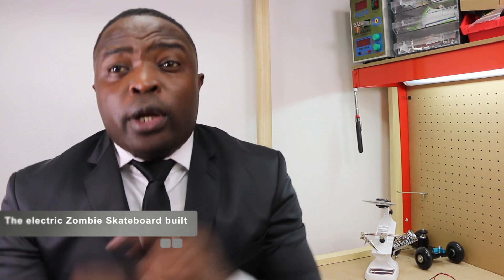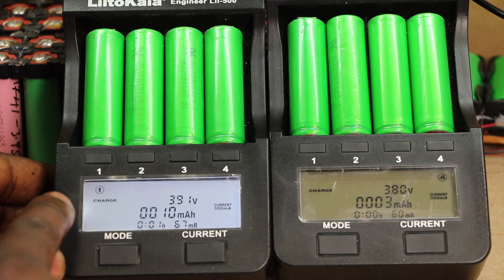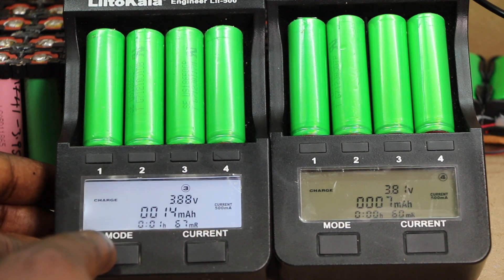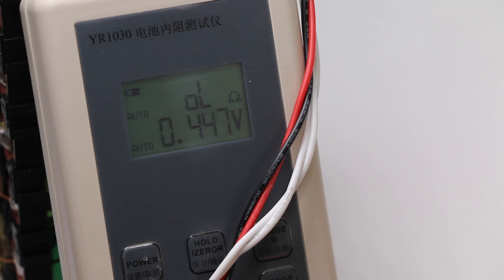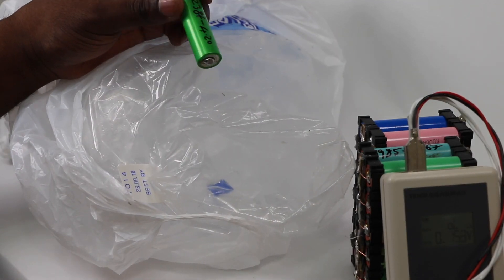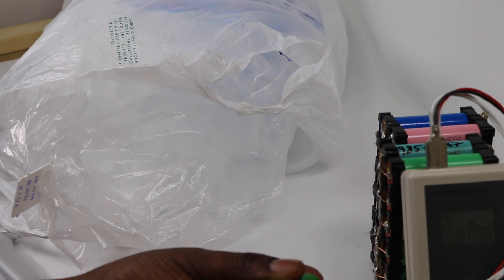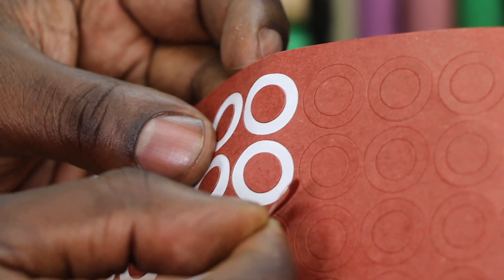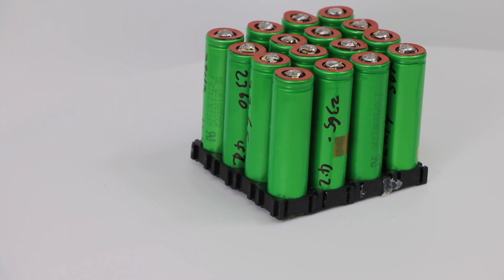The Electric Zombie 222 Skateboard part 1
After losing my Electric MG MIDGET, I have decided to build an electric Skateboard called The Electric Zombie 222 Skateboard.
Coming soon!

KKmoon SM8124 Resistance Voltage Meter

Yeeco DC 1mV-28V nternal Resistance Voltage Meter Tester

8650 Battery Insulators Electrical Insulating Adhesive Paper

Multifunctional 12V LCD Battery Capacity Monitor Gauge Meter

Wheels